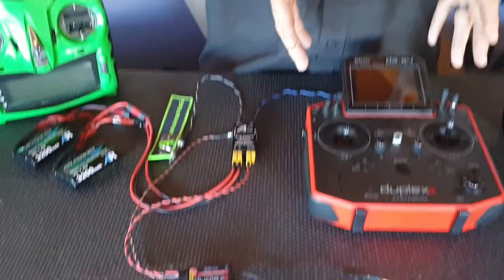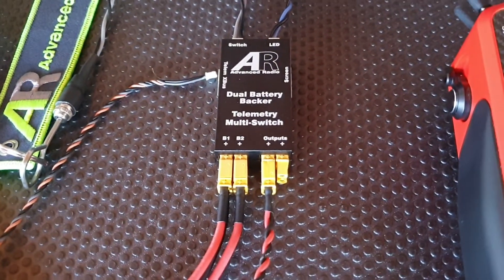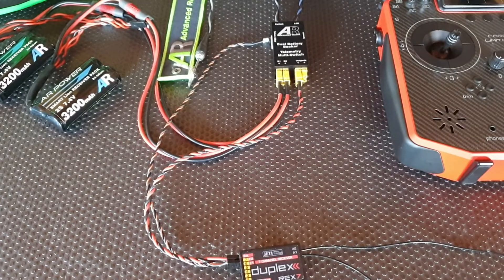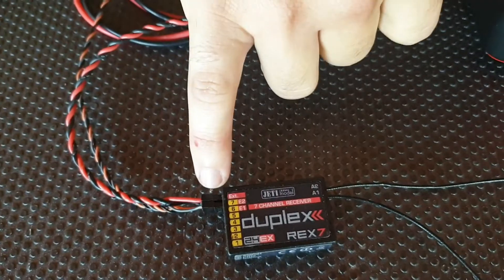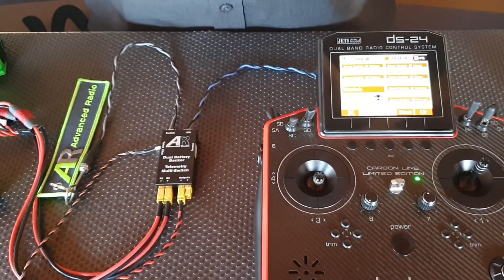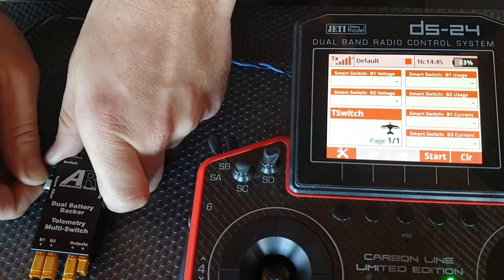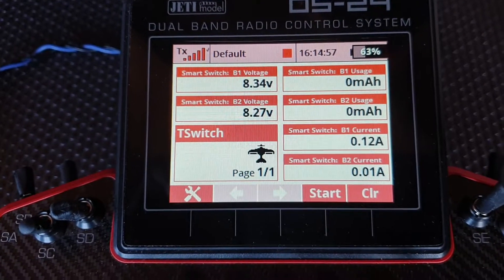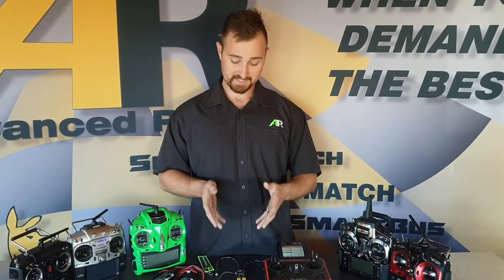AR T SWITCH with Jeti Setup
how to connect T Switch for Jet telemetry